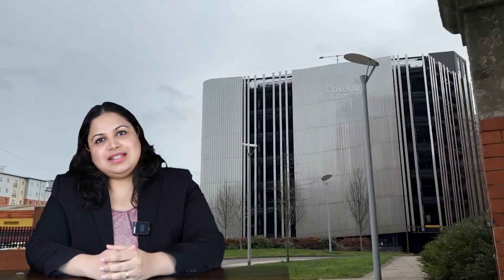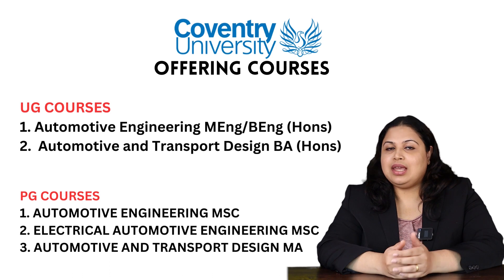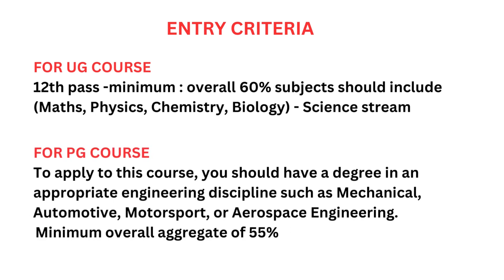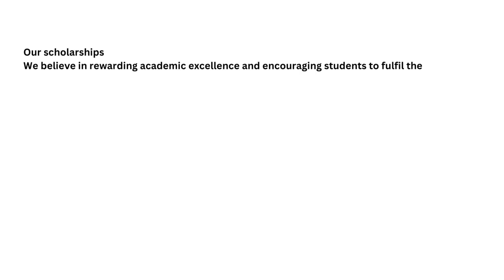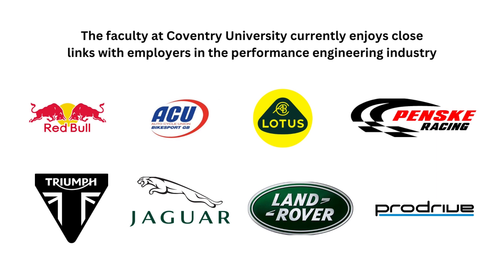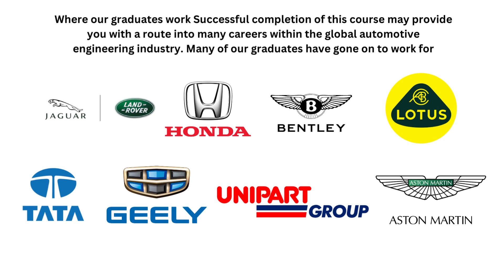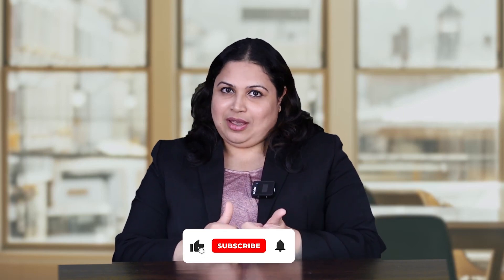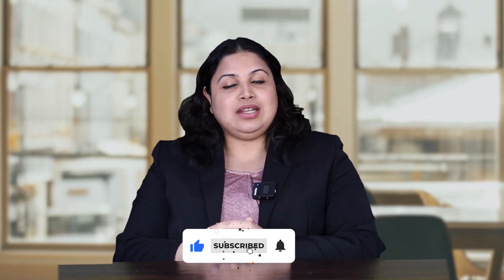Automotive Engineering PG & UG Courses At Coventry University United Kingdom (UK) Modules & Criteria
Automobile or Automotive Engineering PG & UG Study Abroad or oversease education Courses for kerala students At Coventry University United Kingdom (UK) Modules & Entry Criteria in malayalam language.